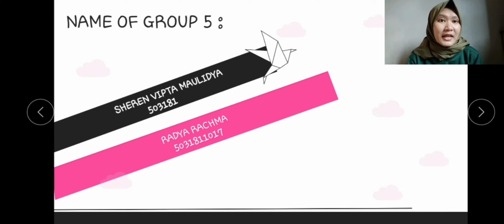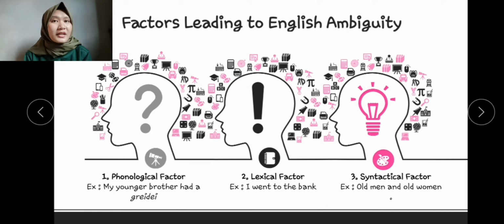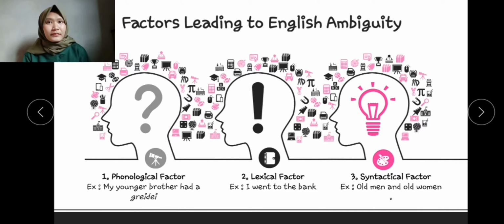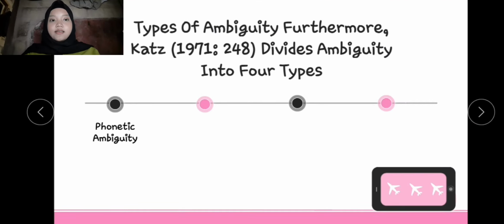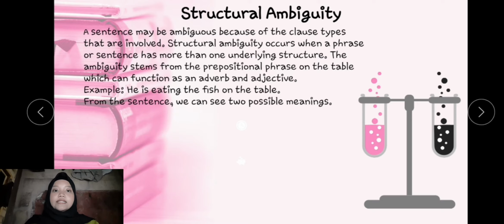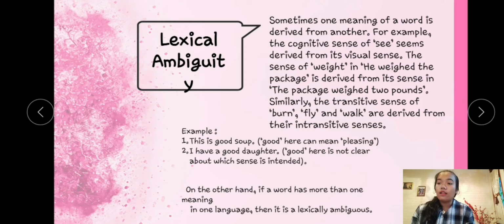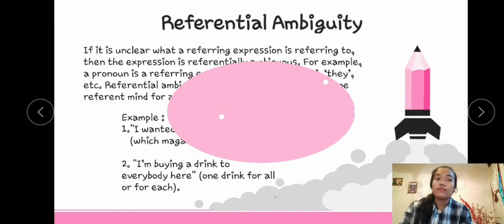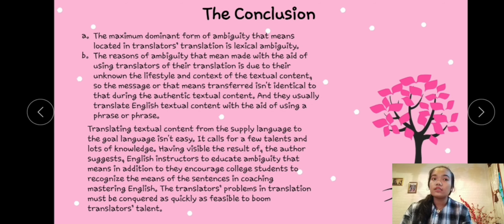ambiguity in translation english text into bahasa indonesia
member grup :
1. Sheren Vipta Maulidya
2. Radya Rachma
3. Irena Catherine Sirait